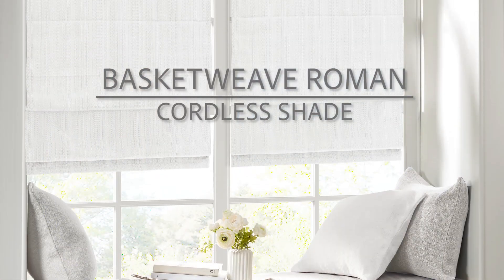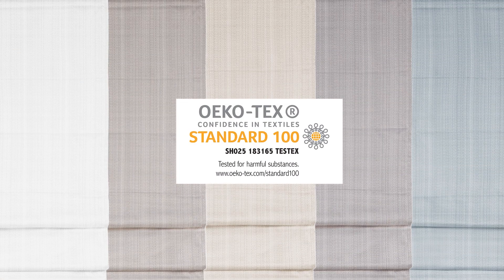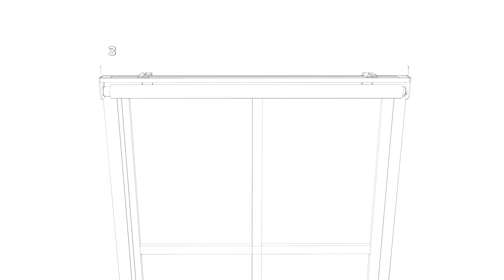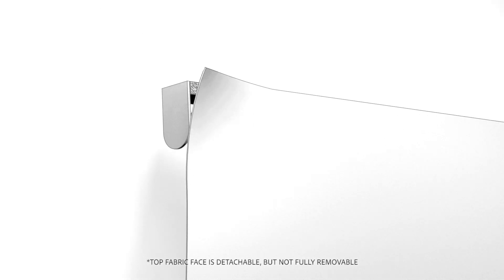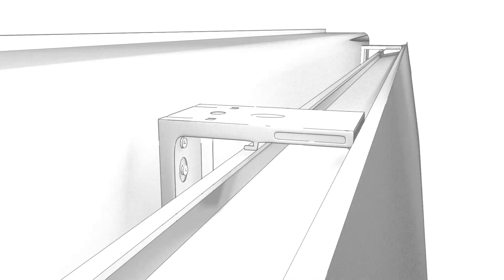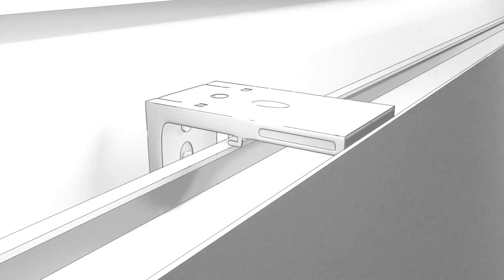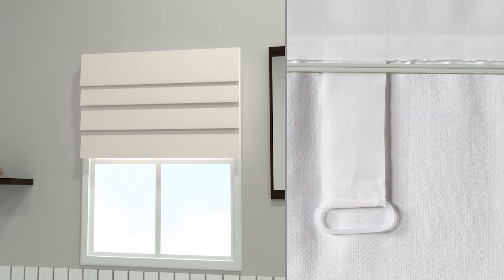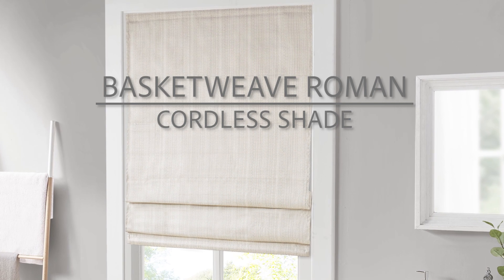1021-Basketweave Roman Cordless Shade